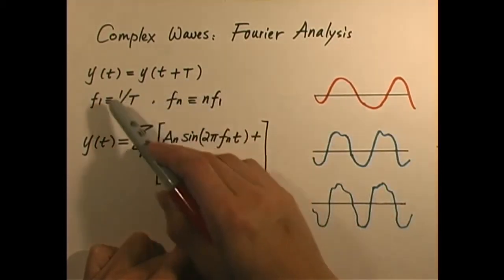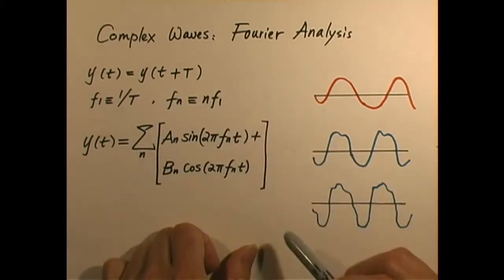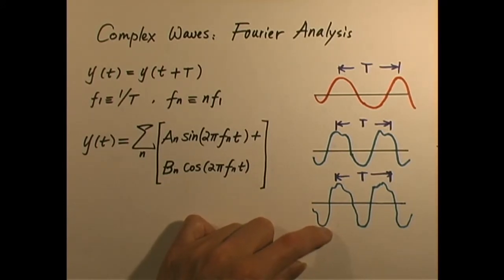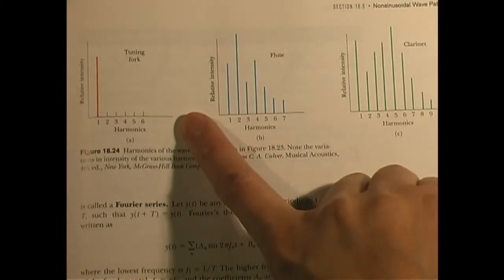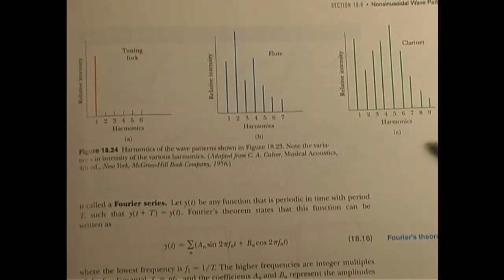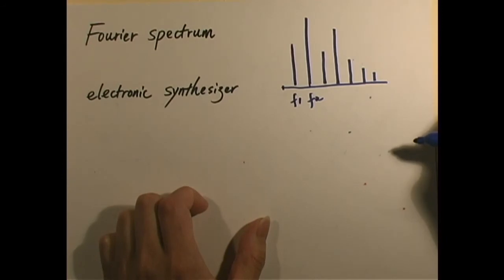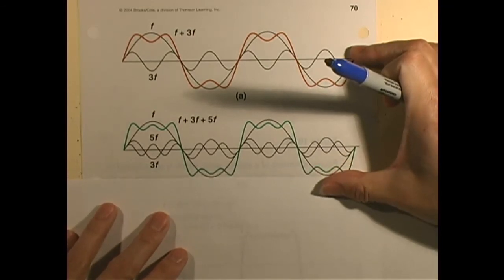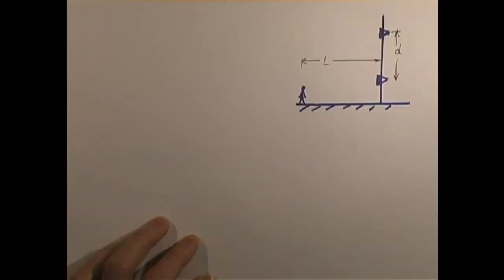Ch18 6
Ch18 Superposition and Standing Waves
Lecture 6 of 7
Complex sound waves: Fourier Analysis